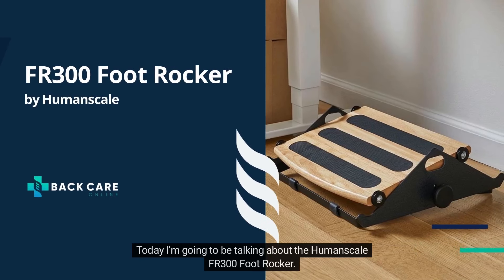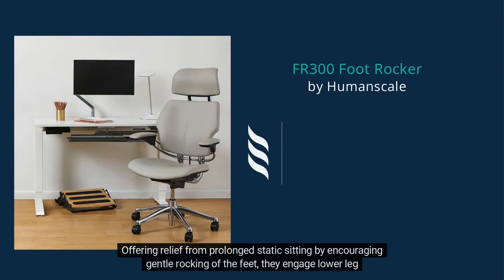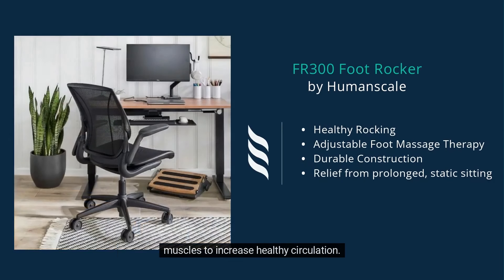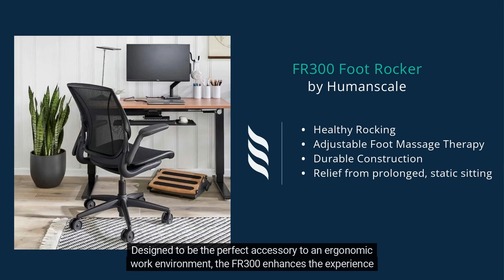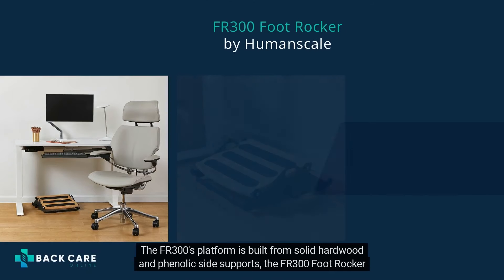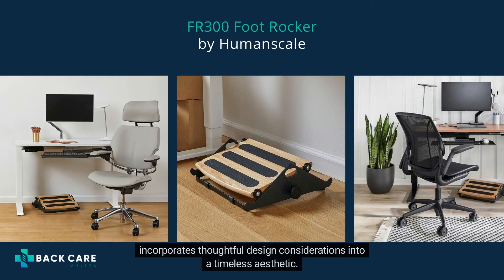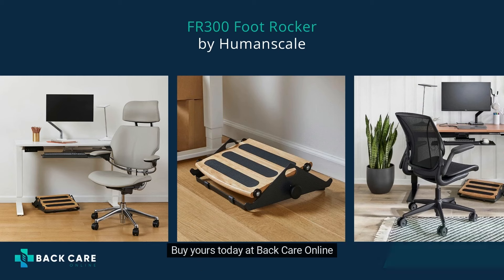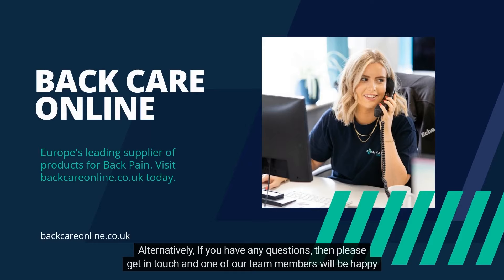Humanscale Foot Rocker